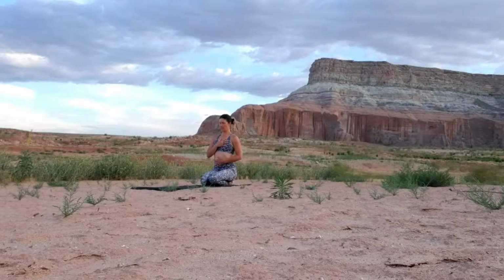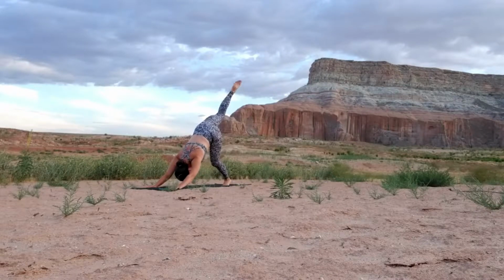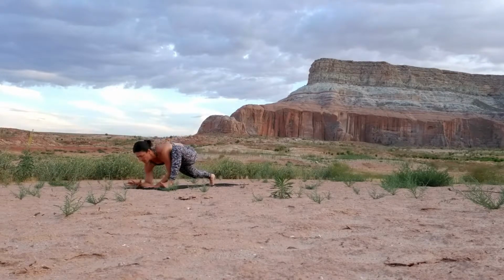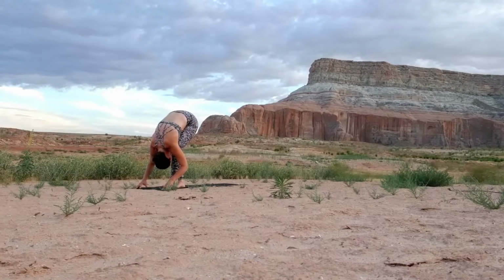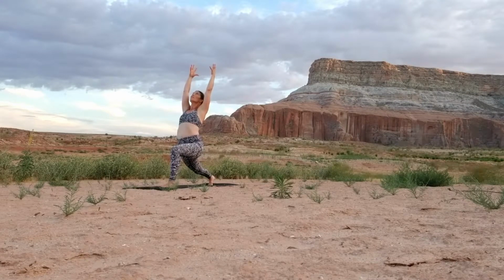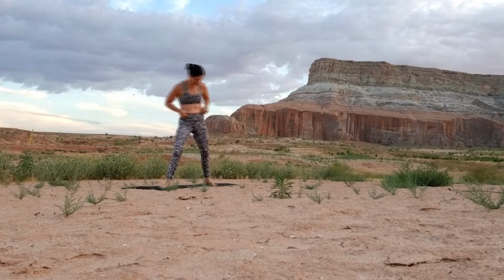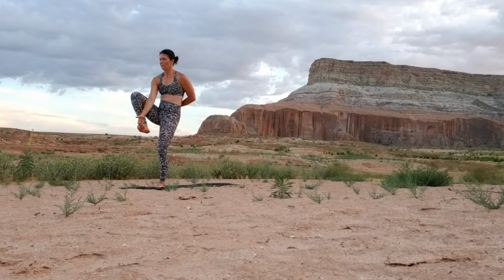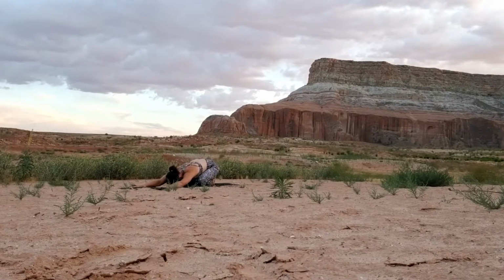Yoga For Flexibility and Strength-You are a Powerful Creator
The world needs you! Breath, connect and flow as you practice in the beautiful landscapes of Lake Powell.

This 36 minute practice is wonderful for a morning yoga session. Focusing on breath, mobility in the spine and being present on your mat. Learn to quiet all those voices and work on the world within.

This is an all level practice and modifications are given through each sequence.

You are powerful and your ability to create in your life is one of divine design.  The yoga mat is an empowering place to put into practice spiritual laws.

I see you. I see your power!

Shine on!

Sarah